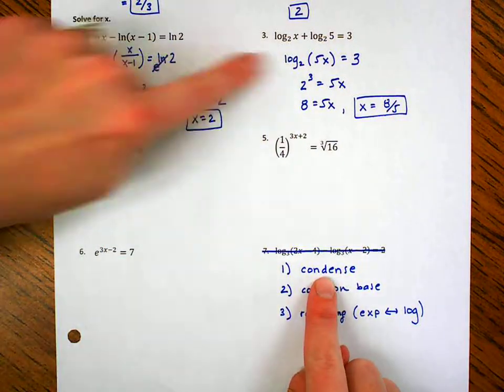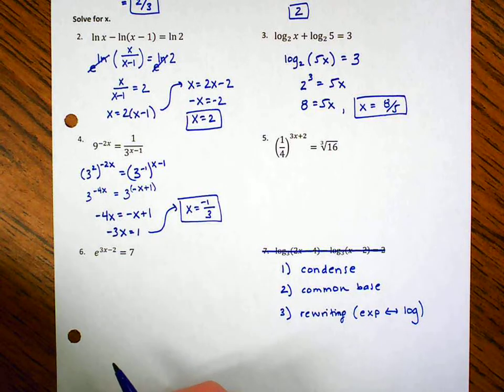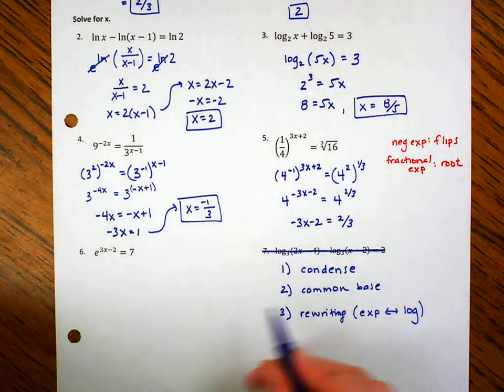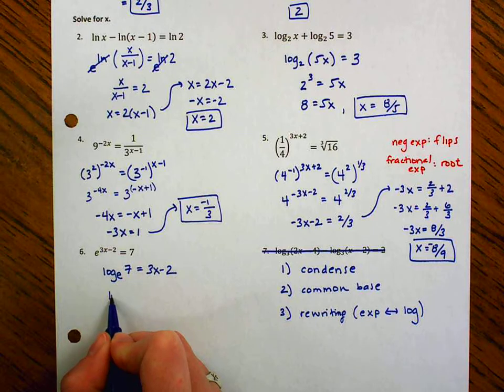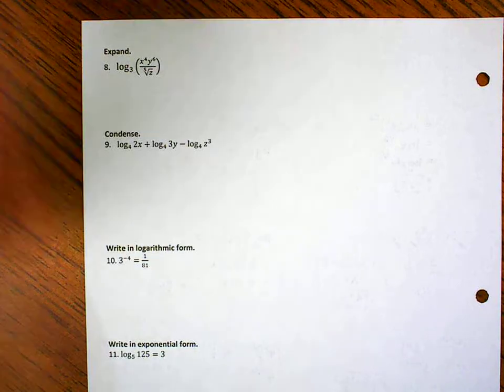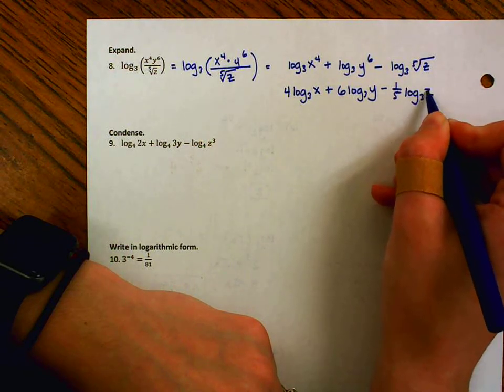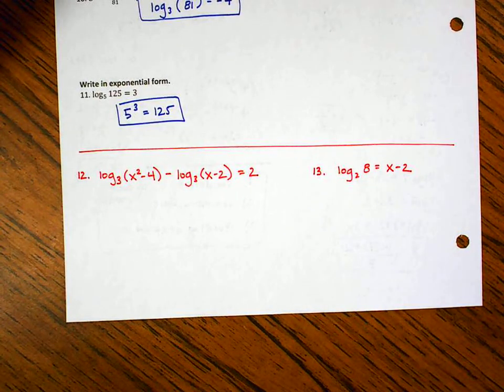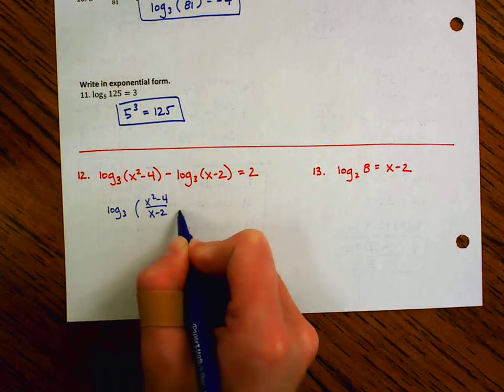Precalc Unit 8 Final Exam Review (Part 2)